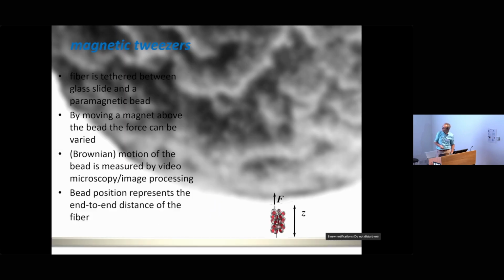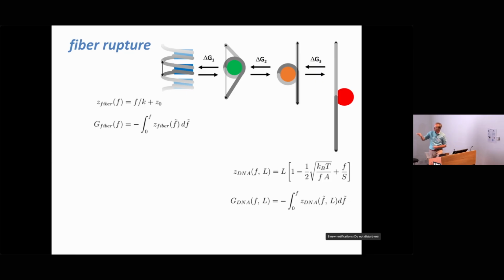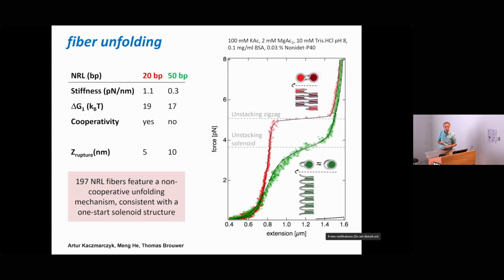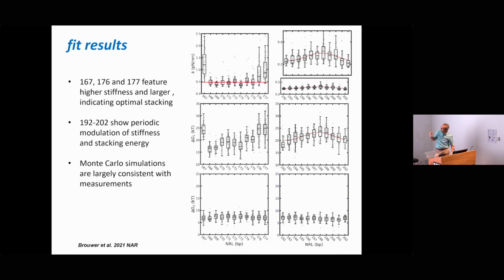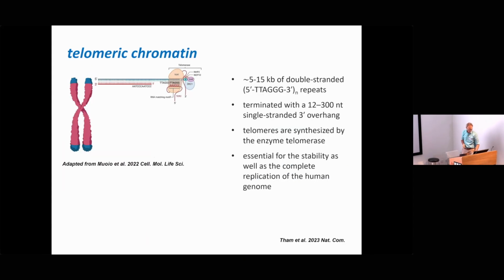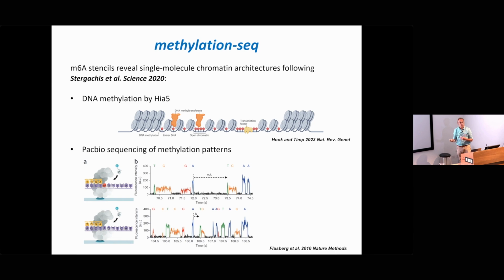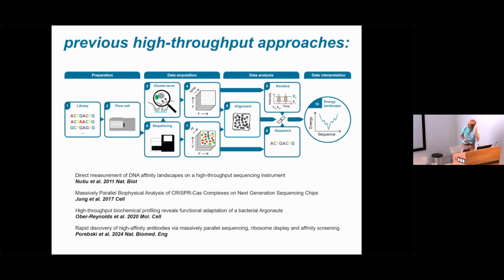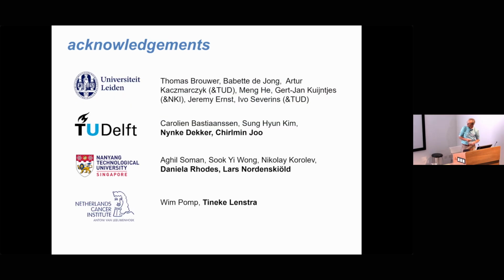[TALK 8] NGBS2025: How DNA sequence shapes chromatin architecture - John van Noort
How DNA sequence shapes chromatin architecture: single-molecule insights
Speaker: John van Noort, Leiden University, Netherlands
Chair: Chris Johnson, formerly MRC Laboratory of Molecular Biology, UK
Co-Chair: Christopher Batters, MRC Laboratory of Molecular Biology, UK

John van Noort describes his work to understand the stacking of nucleosomes leading to chromatin fiber formation. Taking a single molecule approach, he investigated the structure of chromatin using force spectroscopy, where force extension curves below 10 pN give information on the stacking between the nucleosomes. In parallel, he developed tools to analyse the data to extract information on stiffness, stacking energy, cooperativity and rupture distance. Monte Carlo simulations stimulated experiments which confirmed the importance of linker length between the nucleosomes in the formation of different fiber structures. This implies that both nucleosome positioning and chromatin structure are encoded in the genome. Then, he describes his surprise at the results of examining telomeric chromatin using magnetic tweezers and cryoEM. Lastly, to examine chromatin structure across the genome, he took advantage of methylation sequencing.